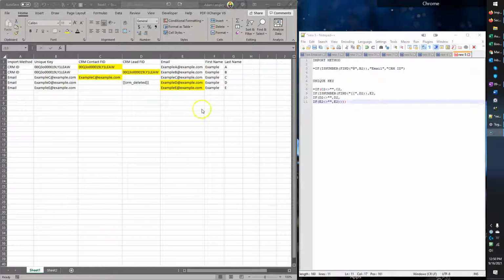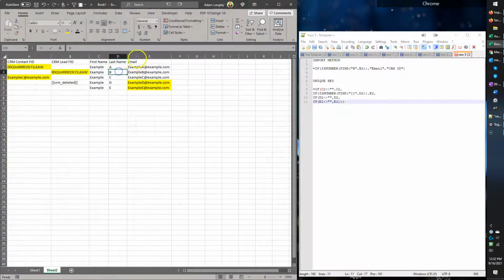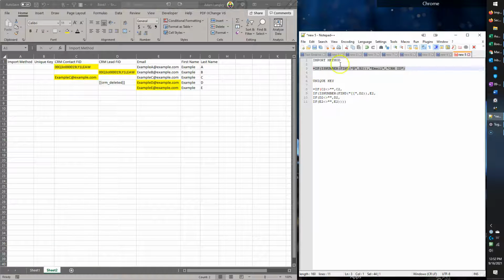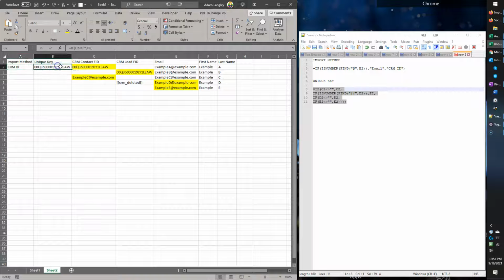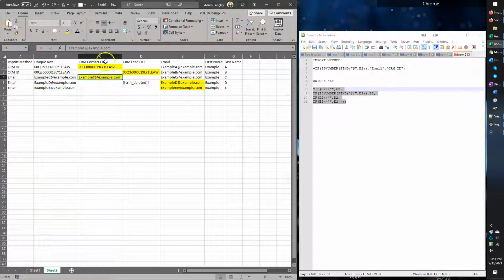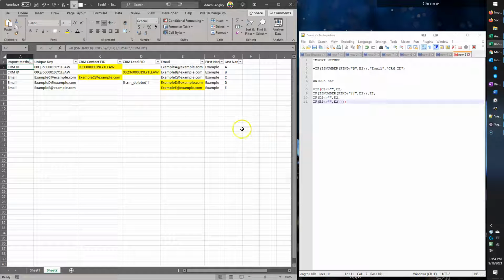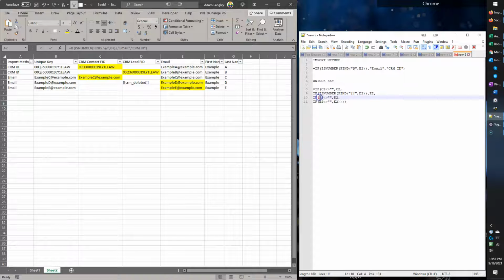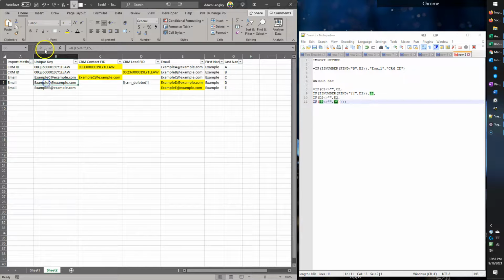Pardot Imports Tip | Split Prospects Into Separate Files Based on CRM ID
A solution for identifying and splitting up Prospects into separate Excel/.csv files based on whether or not they have a valid CRM ID.